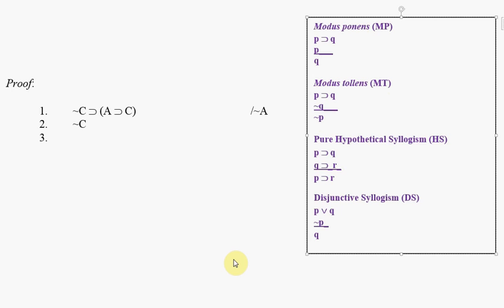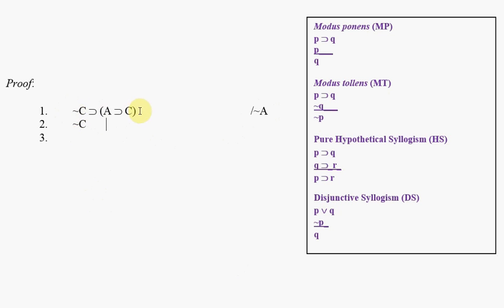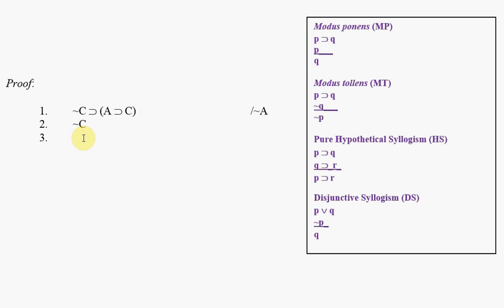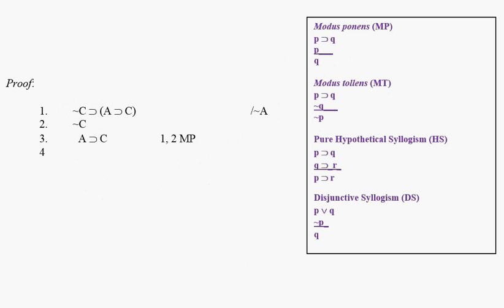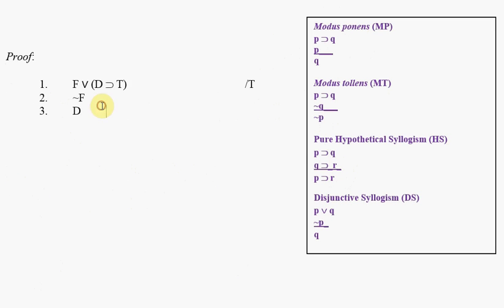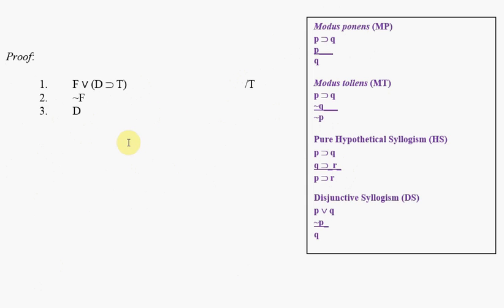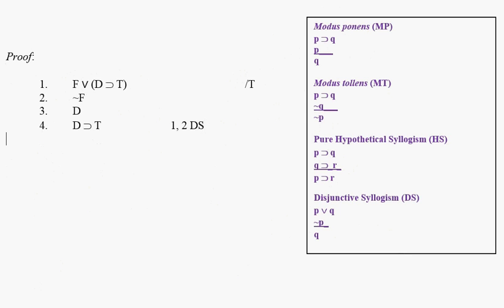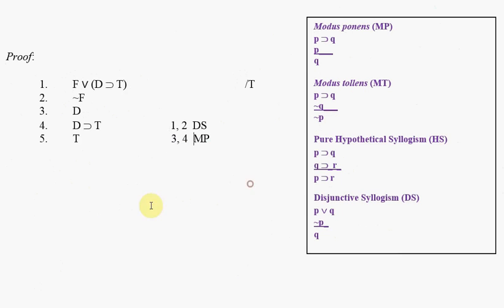7.1 Rules of Implication I Part 2